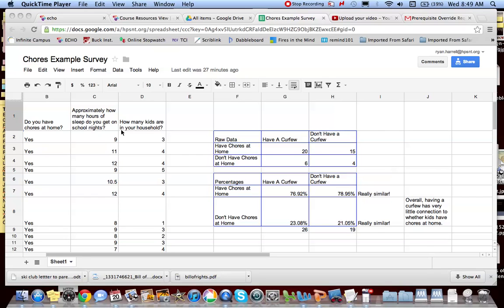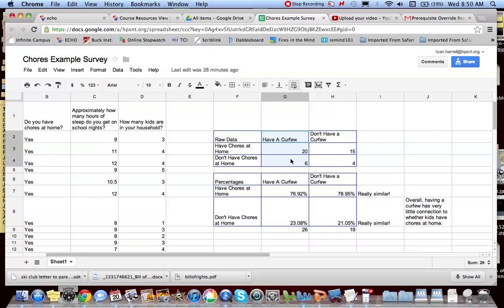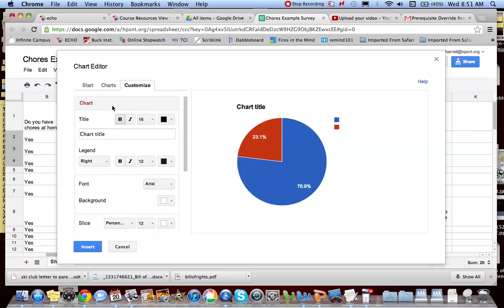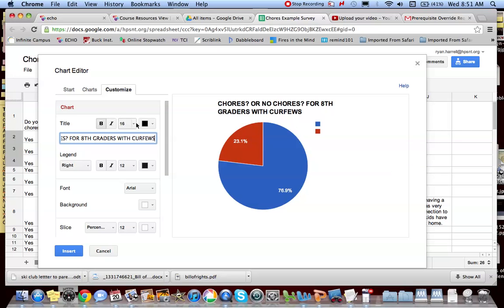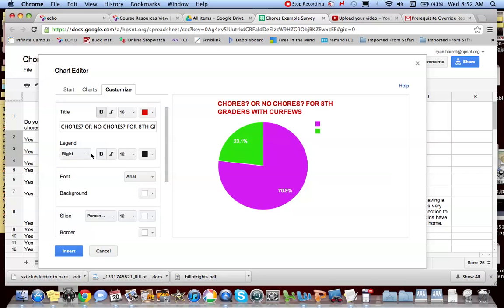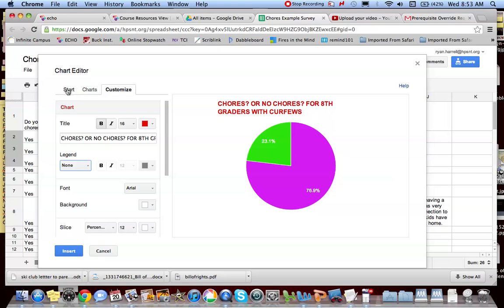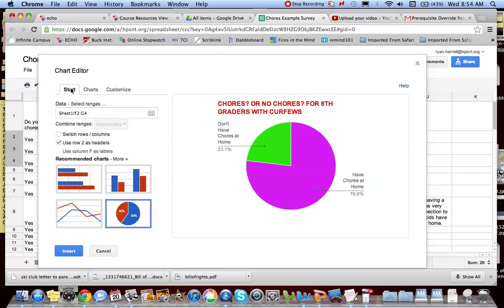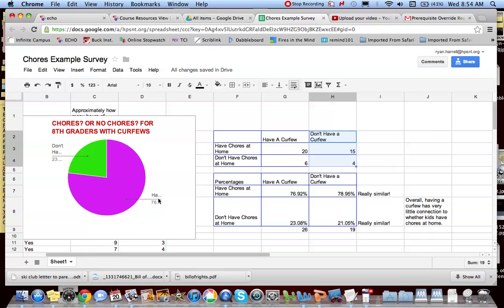GRAPHING FROM 2-WAY TABLES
SPREADSHEETS CREATE GRAPHS FROM 2-WAY TABLES